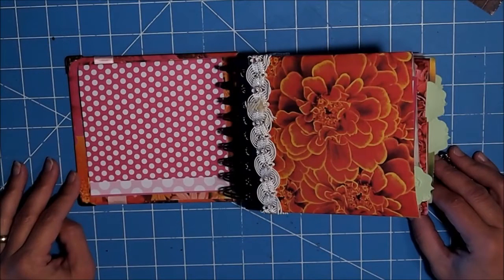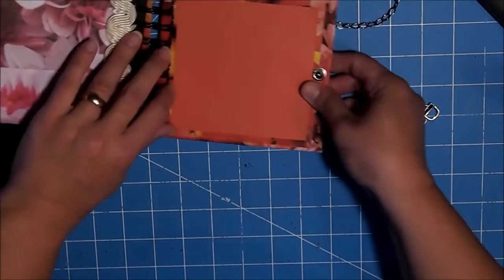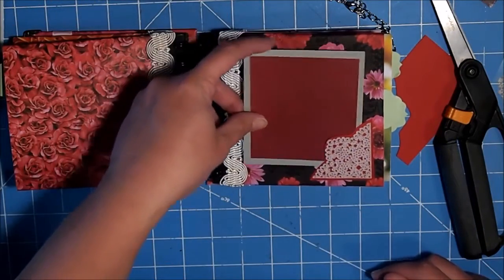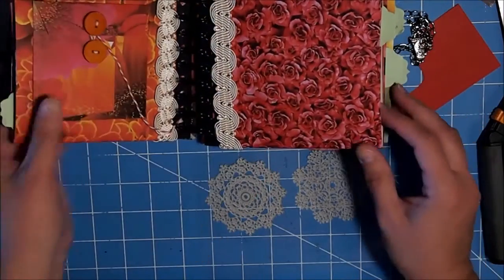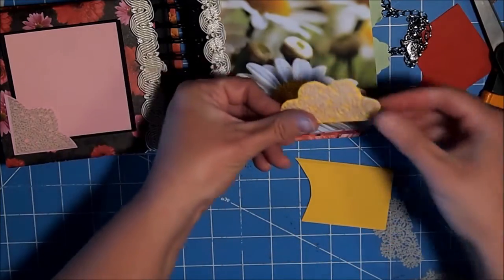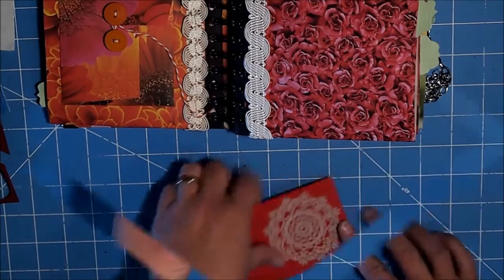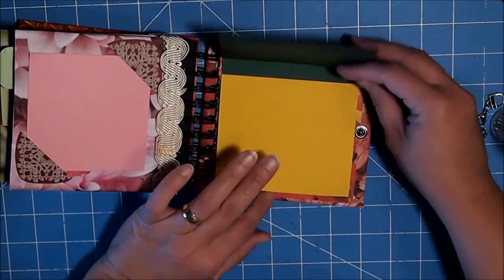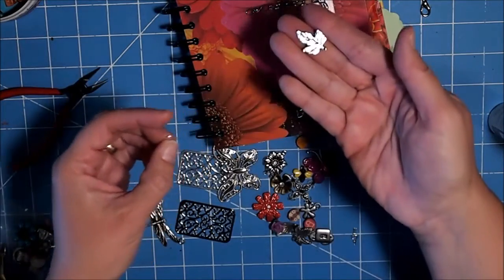Up-cycled Toilet Paper Roll Mini Album Part 3 of 3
Here is the completion of the upcycled Toilet Paper Roll Mini Album.